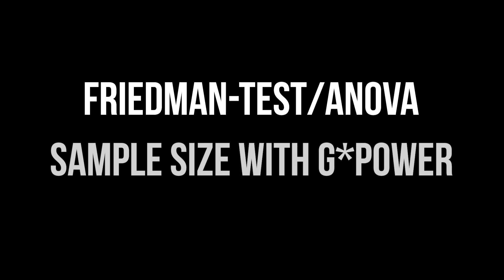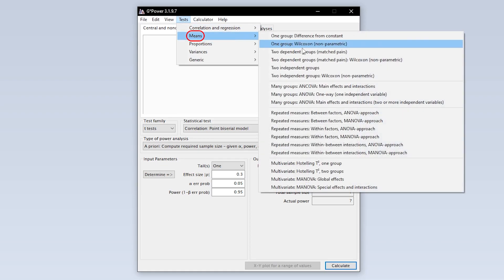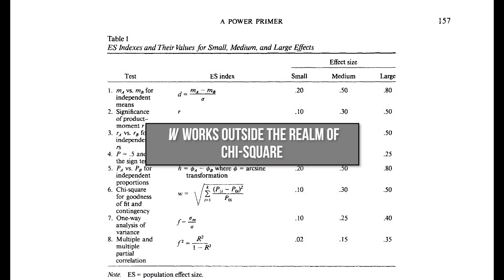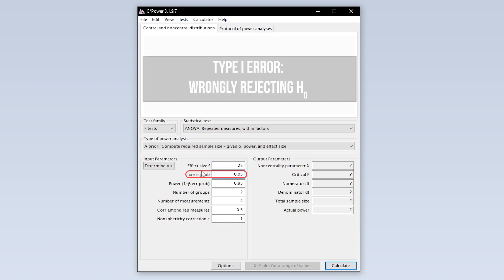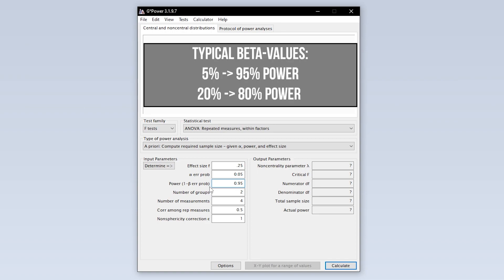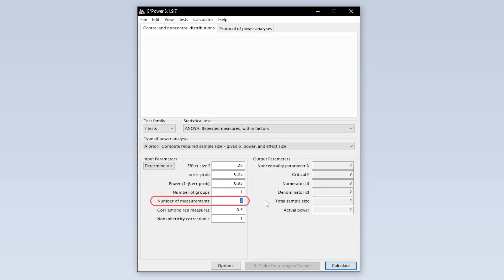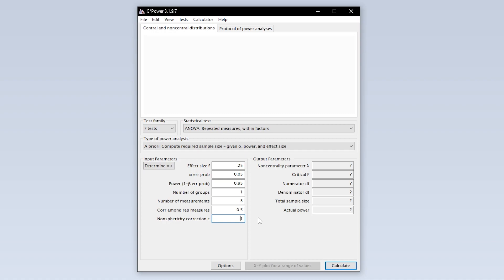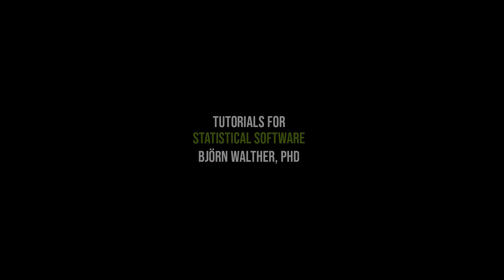Friedman test / Friedman test - calculate required sample size with G*Power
// Friedman ANOVA / Friedman test - calculate required sample size with G*Power //

The Friedman ANOVA (also called Friedman-test) is a nonparametric statistical method that is used to test the medians of at least three measurements for the same test subjetcs for differences.

In the run-up to an empirical study or data collection for the Friedman ANOVA, the necessary sample size must be determined, for example using G*Power. The minimum sample size depends on the assumed effect size (f or Eta²), the alpha level, the statistical power and the number of groups.

However, the Friedman Test is not implemented in G*power. No worries though, we can work around that by using the parametric alternative and apply a correction to the results.

At the end, I show examples of different minumum sample size for the Friedman ANOVA with different characteristics of the input parameters mentioned using G*Power.

⏰ Timestamps:
0:00 Introduction
0:23 Selecting the Friedman ANOVA
0:30 Select type of power analysis
0:37 Input parameter I: Effect size f
1:08 Input parameter II: Alpha error probability
1:25  Input parameter III: power (1-beta error)
1:51 Input parameter IV: number of groups
1:58 Input parameter V: number of measurements
2:09 Input parameter VI: correlation among repeated measurements
2:16 Input parameter VII: Nonsphericity correction
2:29 Calculation and overview

If you have any questions or suggestions regarding Friedman Test/ANOVA - calculate required sample size with G*Power, please use the comment function. Thumbs up or down to decide if you found the video helpful.

Support channel? 🙌🏼